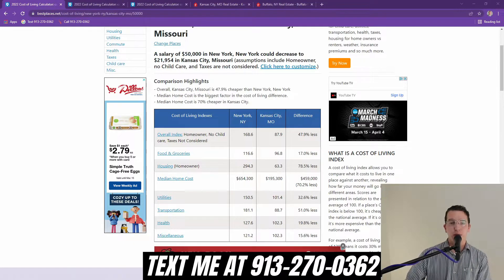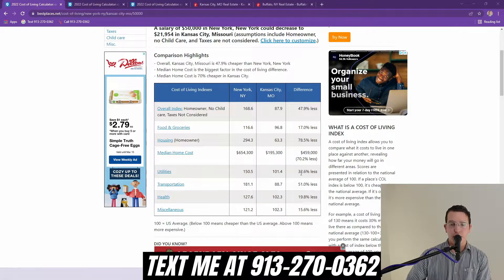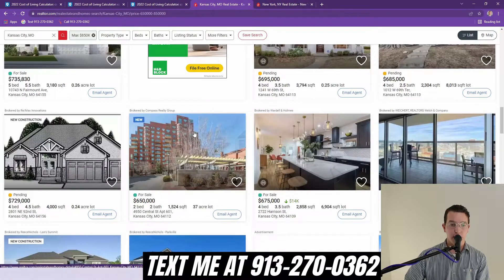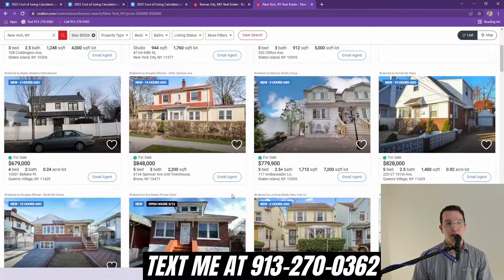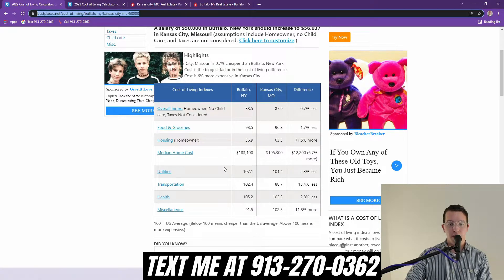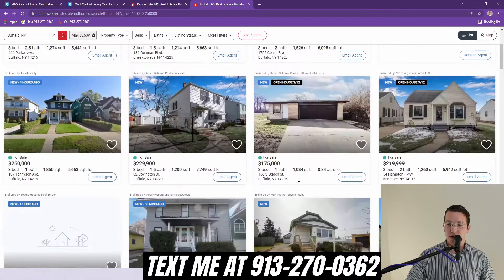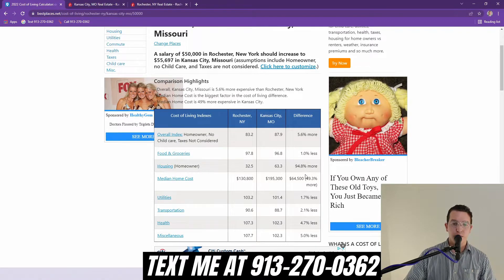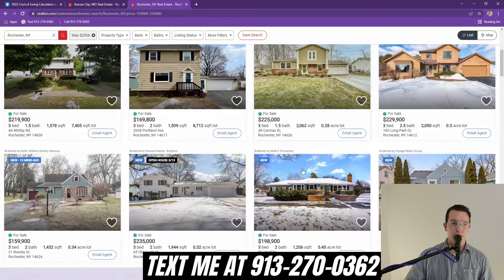Moving from New York to Kansas City 2022 [Cost of Living New York VS. Kansas City] \\ Moving to KC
So you are thinking of moving for the first time to Kansas City! Buying a home for the first time in Kansas City is a big decision and we want to give the best information about the must do's of living here and moving here in my opinion.

If this is your first time to this channel, and you want to know everything about eating, sleeping, working, playing, the good, and the bad of living in Kansas City then subscribe▶ and tap the bell🛎 for notifications so you can be the first to know about the current market in Kansas City.😁
We get calls and emails everyday of people just like you, looking for help on making their move to Kansas City and we absolutely love it.😍 Whether you are moving in 9 days or 90 days, give us a call☎, shoot us a text📝, or send us an email📨 so we can help you make a smooth move to Kansas City.🤠